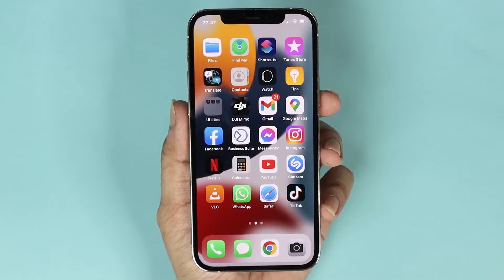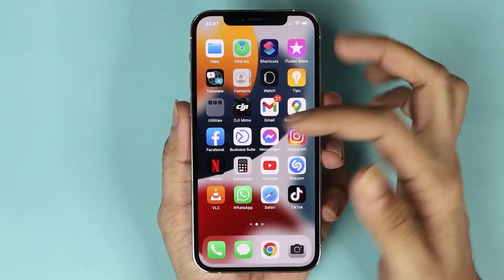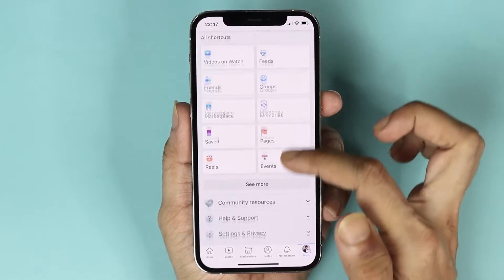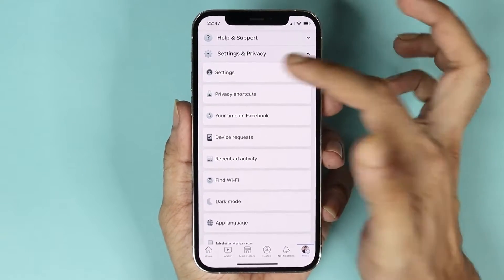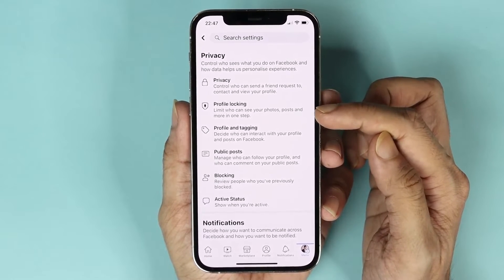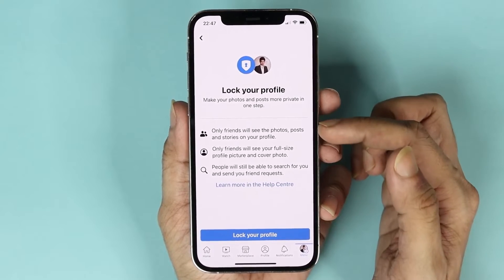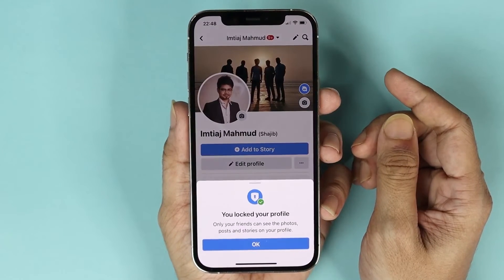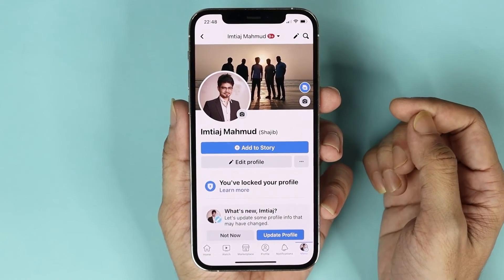How to Lock Facebook Profile on iPhone (2025)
A video on, how to lock your Facebook profile from your iPhone 12 or 13 Pro.